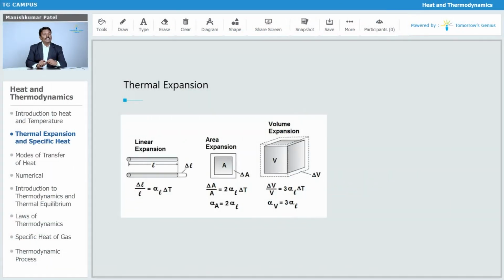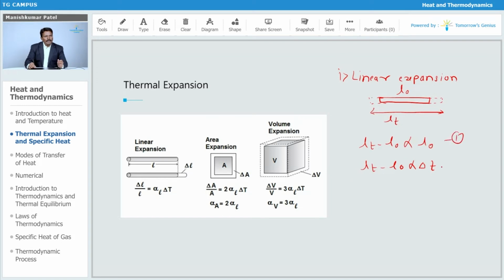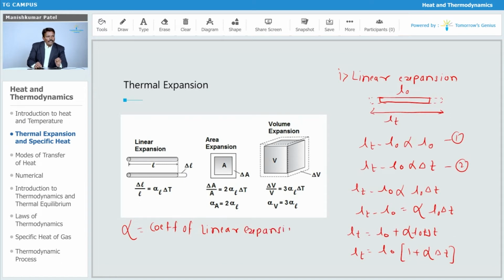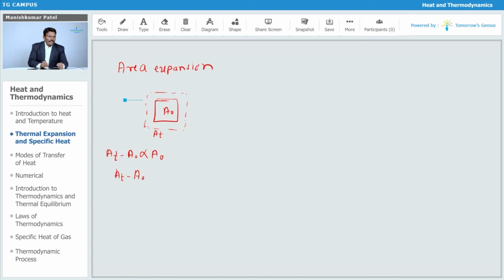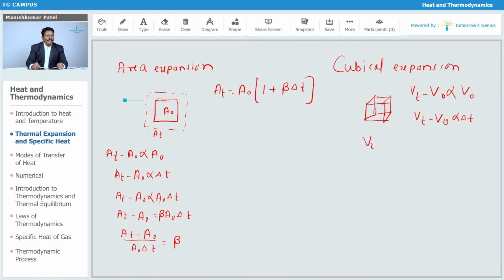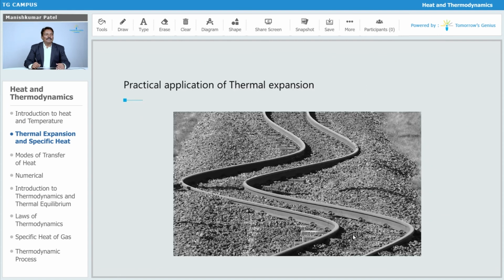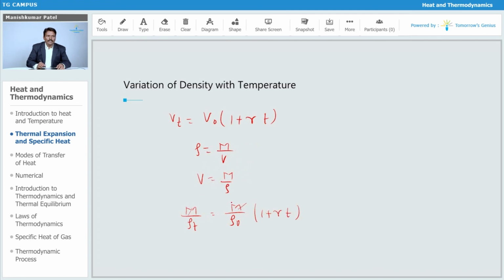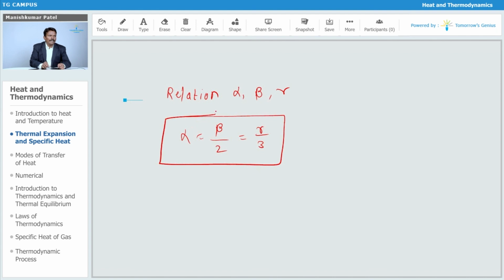Variation of Density with Temperature | Heat & Thermodynamics | JEE | NEET | Physics - TG Campus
In this video, you will learn in detail about linear expansion, area expansion and volume expansion. Learn more about HeatAndThermodynamics with Tomorrow’s Genius. Let us make learning fun & create Tomorrow's Geniuses today with the best Faculties.